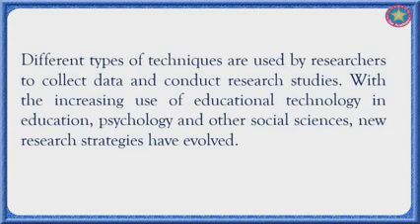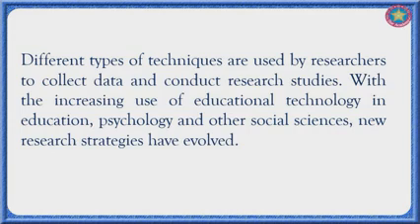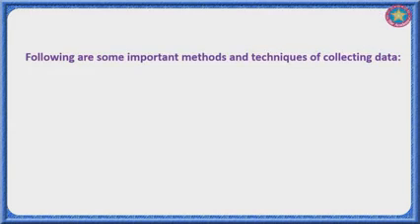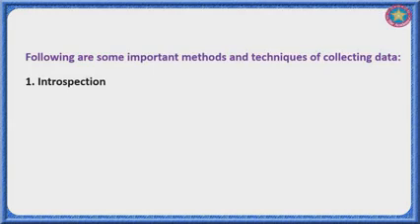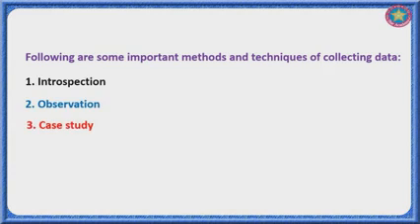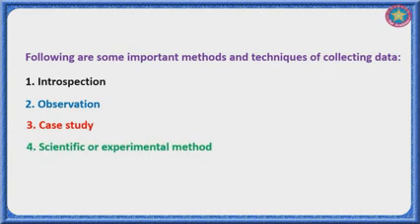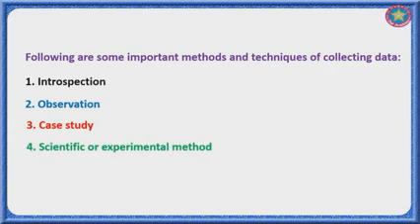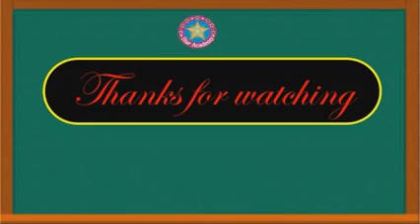Research methods in educational psychology/ role of research in educational psychology/ Star Academy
Assalamo Alaikum
Dear Learners this video lesson is an introduction to research methods of Educational Psychology
There are four important methods
1. Introspection
2. Case study
3. Observation
4. Scientific or Experimental method

eğitim psikolojisinde araştırma yöntemleri
शैक्षिक मनोविज्ञान में अनुसंधान के तरीके
教育心理学研究方法
শিক্ষাগত মনোবিজ্ঞানে গবেষণার পদ্ধতি
méthodes de recherche en psychologie de l'éducation
metodoj de esplorado en eduka psikologio
கல்வி உளவியலில் ஆராய்ச்சி முறைகள்
kaedah penyelidikan dalam psikologi pendidikan

Scientific method of research in Educational Psychology:

https//youtu.be/bFutaO925js

Thanks